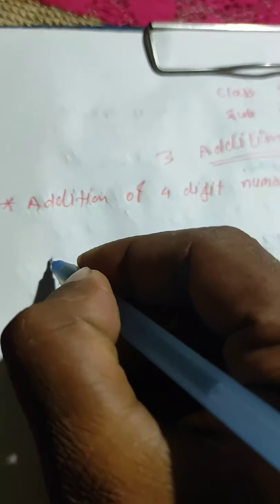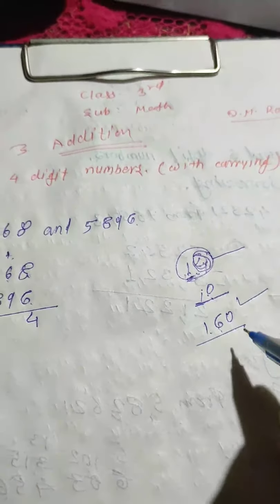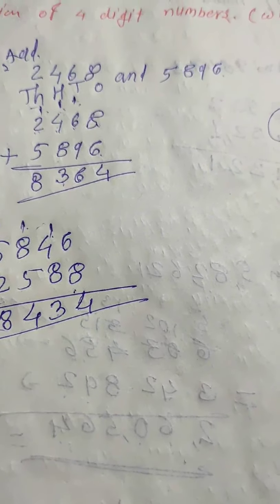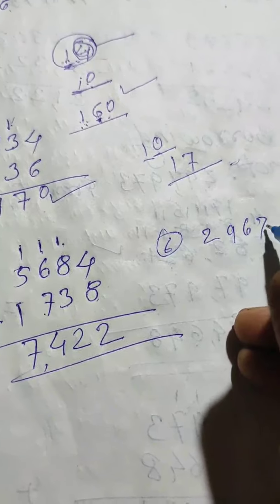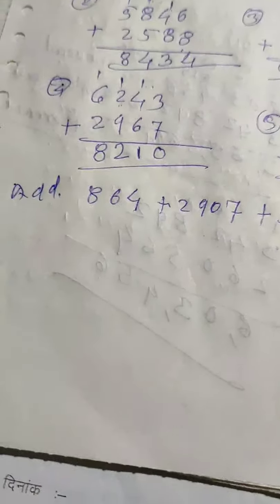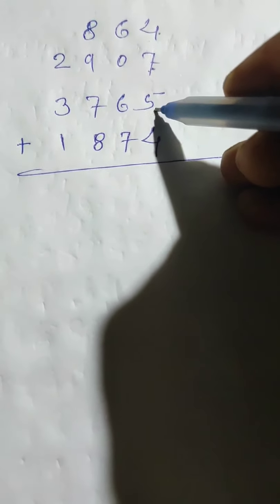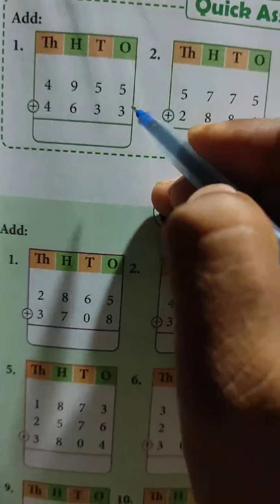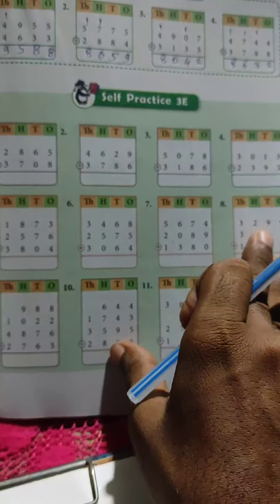3rd Math: 4 digit addition with carry